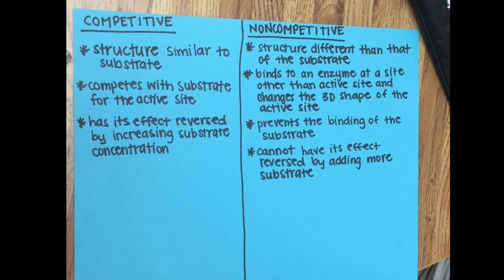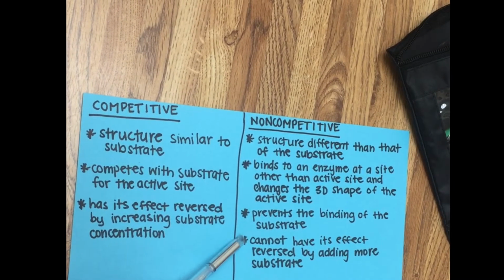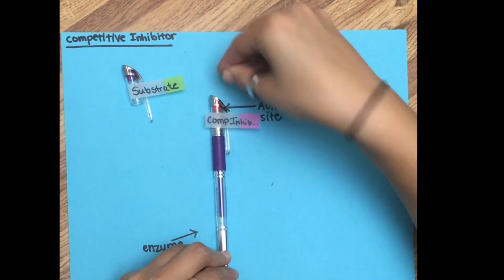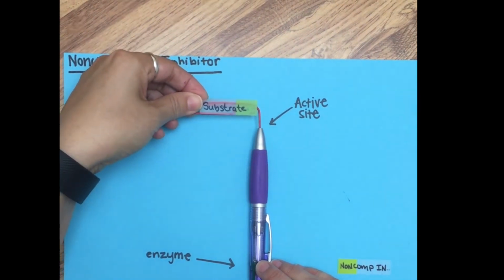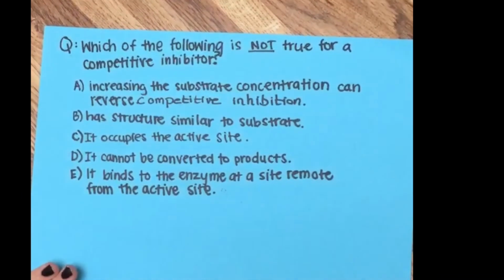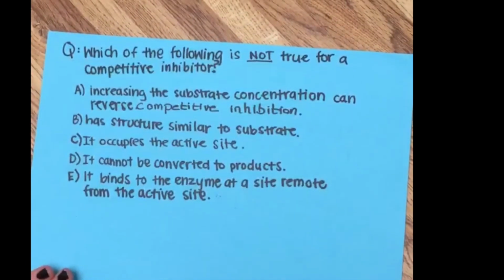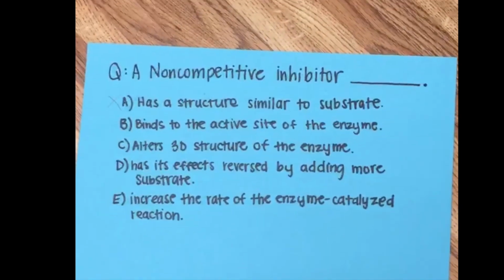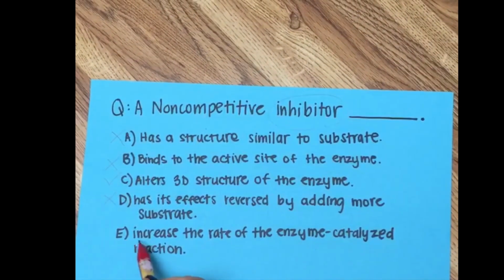Smart Acids_Week 1_Enzymes: Basic Concepts, Classification, and Function_Questions #14 and #15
Biochemistry Video Script: Smart Acids
Keiko: First we have a competitive inhibitor.  With a competitive inhibitor, its structure is similar to that of the substrate.  This being said, it competes directly against the substrate to bind to the active site.  If the competitive inhibitor binds to the active site, no products will be formed.  If you add more substrate, you increase the chances of the substrate binding to the active site.  The competitive inhibitor may have its effects reversed by increasing substrate concentration.
 With a noncompetitive inhibitor, the structure is different from that of the substrate.  It binds to the enzyme at a different site other than the active site.  If this happens, the shape of the enzyme changes so that the substrate cannot bind to the active site.  A noncompetitive inhibitor cannot have its effects reversed by adding more substrate.

Flo: The question is asking which of the following is not true for a competitive inhibitor? A) increasing the substrate concentration can reverse competitive inhibition.  As we just saw in the pen cap example, this is true. B) has a structure similar to the substrate.  It will bind to the same structure, which is also true, which means it will bind to the active site.  This means A, B, and C are true.  D) It cannot be converted to products.  It is an inhibitor and not an actual enzyme.  E) it binds to the enzyme at a site remote from the active site.  We just saw that a competitive inhibitor binds to the active site, so this is the correct answer.
The question is: A noncompetitive inhibitor __________.
A) has a structure similar to that of the substrate, B) binds to the active site of the enzyme, and D) has its effects reversed by adding more substrate are not correct because those are properties of a competitive inhibitor.  E) increases the rate of the enzyme-catalyzed reaction is not correct because we do not know the rate of the reaction.  Therefore the correct answer is C)alters the 3D structure of the enzyme because when it binds, it changes the shape of the enzyme so the substrate cannot bind to the active site.